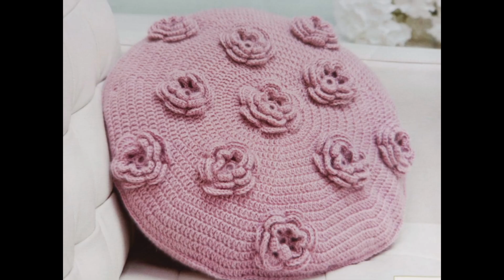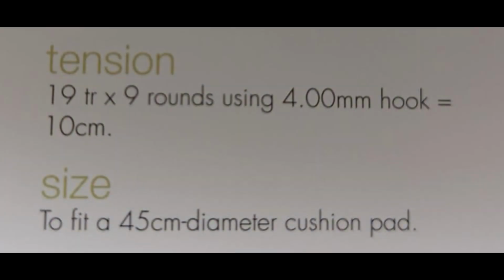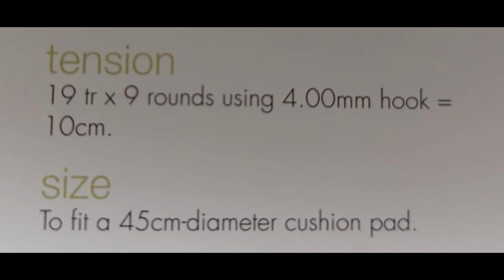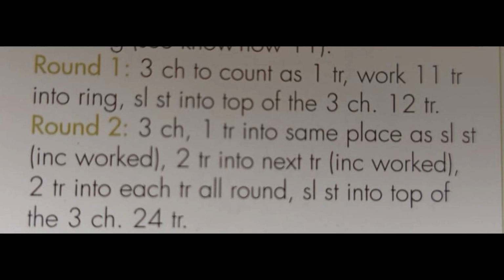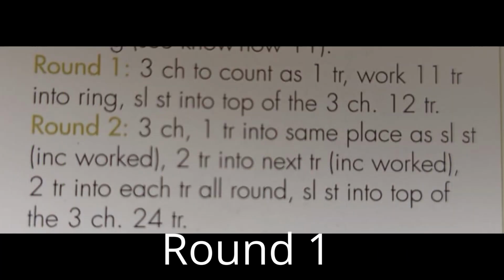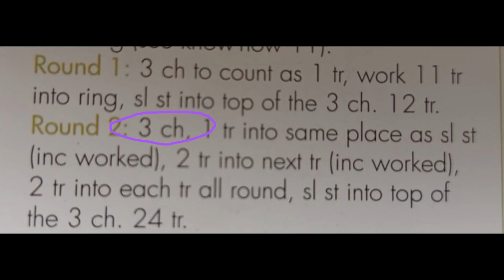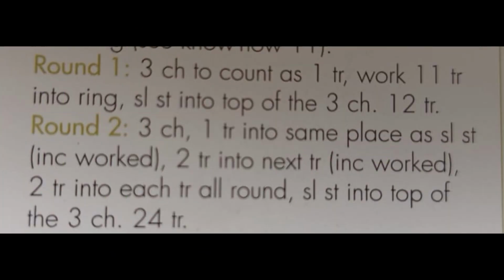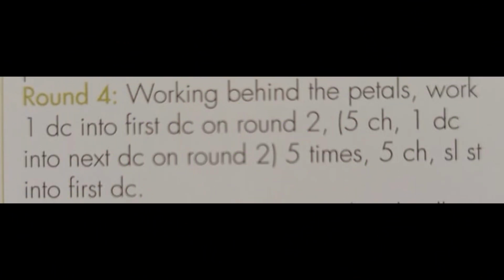LEARN How to READ Crochet Patterns-A Step-by-Step Guide for Beginners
Learn how to read crochet patterns with this beginner-friendly guide. Understand crochet abbreviations, stitch symbols, pattern charts, and step-by-step instructions so you can confidently follow any crochet project. Perfect for new crocheters!
Chapters:
Drawing You In!
Can We Make It?
Tension and Size
Deciphering the Language
Learn your Abbreviations
Explanation
Punctuation
Brackets
Finishing Touches
TIPS